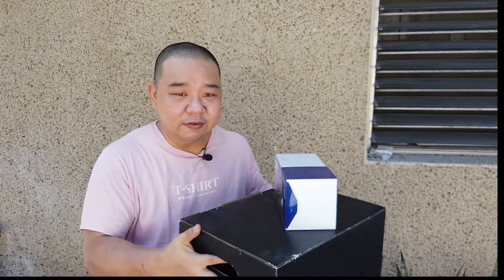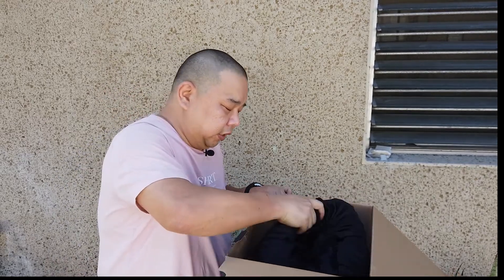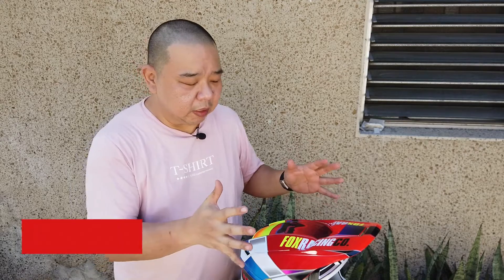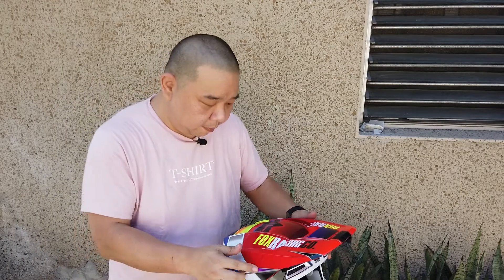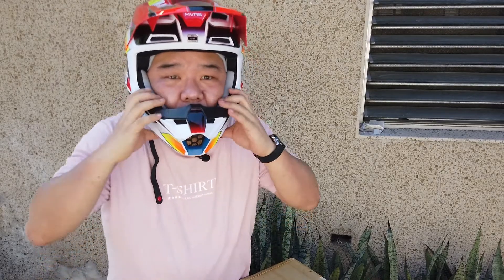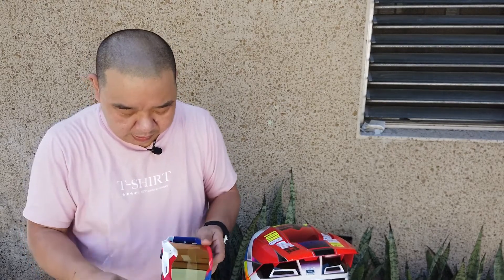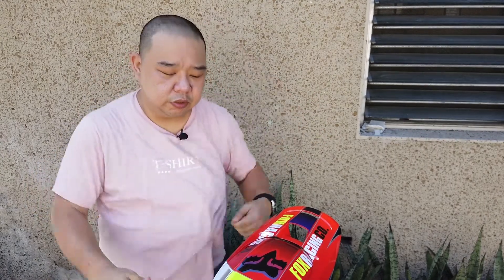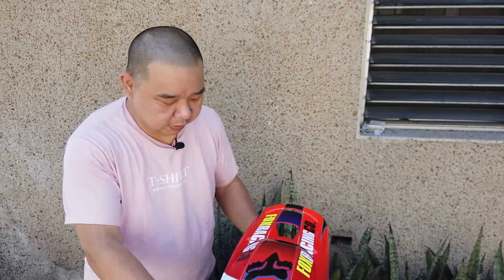Newest Helmet Unboxing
Fox v1 with a very special (to me) color pattern.